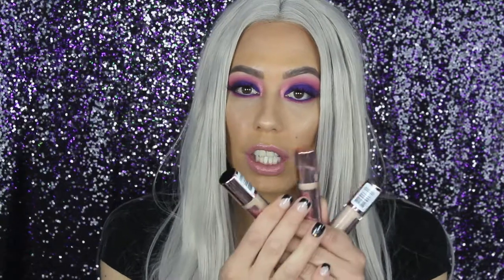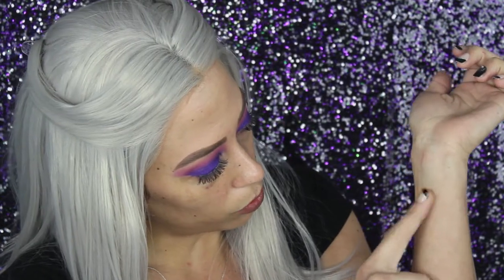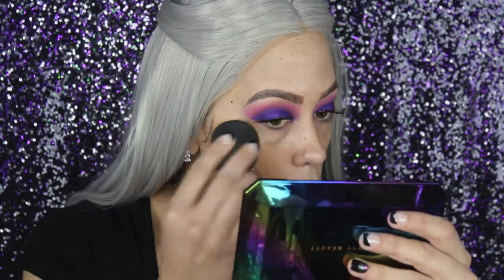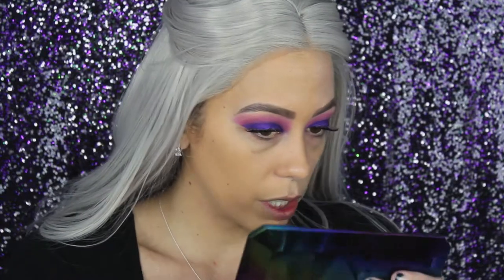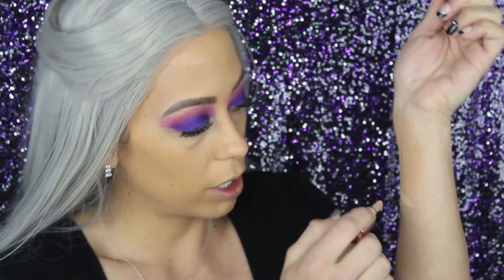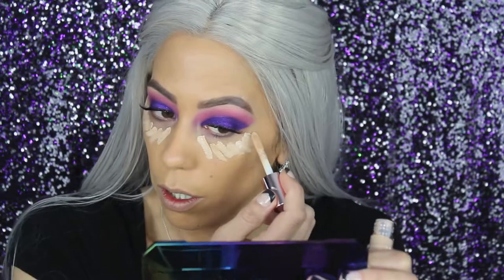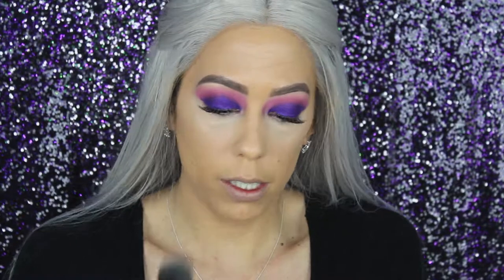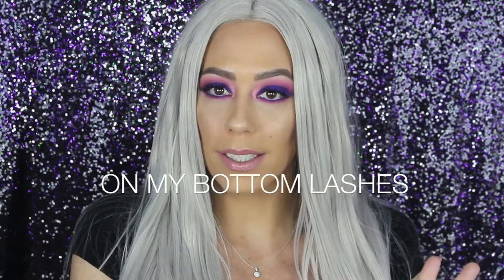TESTING NEW PRODUCTS | NARS RADIANT FOUNDATION + MAKEUP REVOLUTION CONCEALER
Hey guys, in today's video I am getting ready while testing some new products.  You will see my first impressions on the NARS Radiant Longwear Foundation as well as the Makeup Revolution Conceal and Define full coverage concealer.  If you want to see how these products worked out for me, make sure you keep on watching!